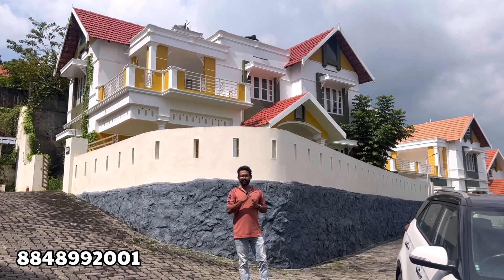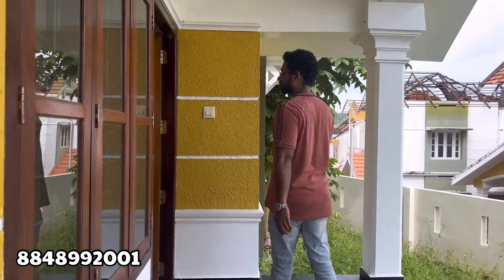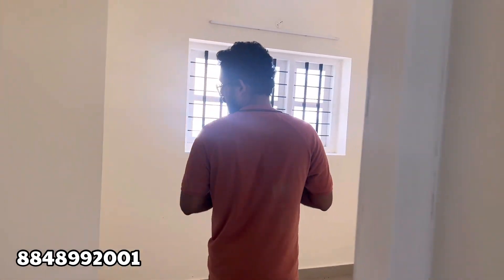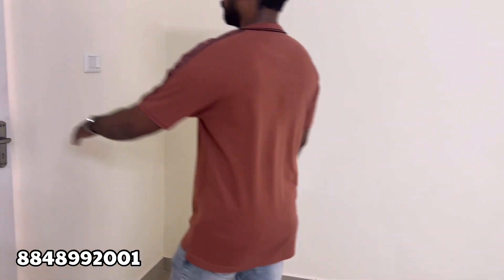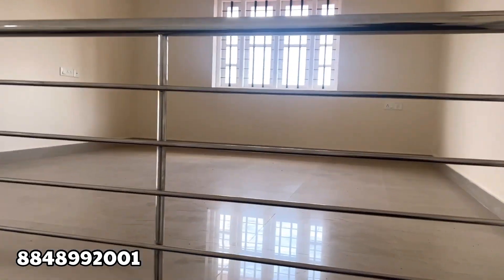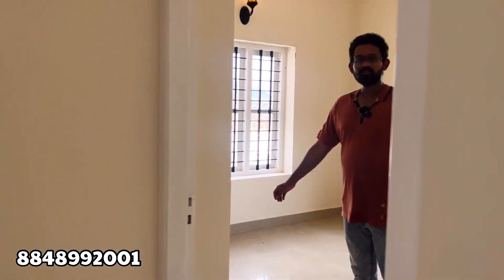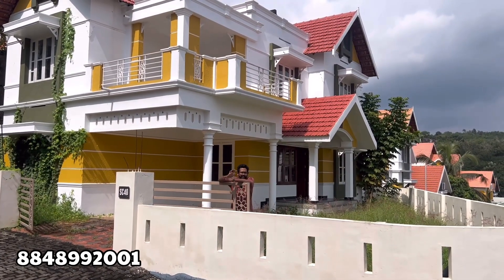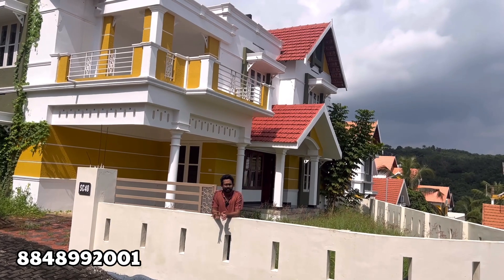property 77.. സുന്ദരൻ വില്ല വില്പനയ്ക്ക് കണ്ണഞ്ചിപ്പിക്കുന്ന വിലയില്‍ ..Trivandrum ..At best price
This property is located at Eanikkara near vazhayila..Bus route ..The villa is equipped with amneties like swimming pool,Badminton court,Health club and children play area..24 hour security service is available

Distance to Thampanoor-10km
Distance to Airport-15